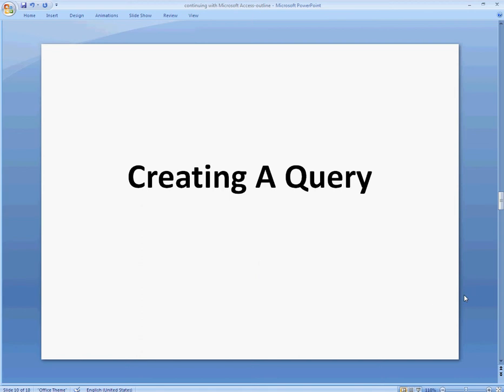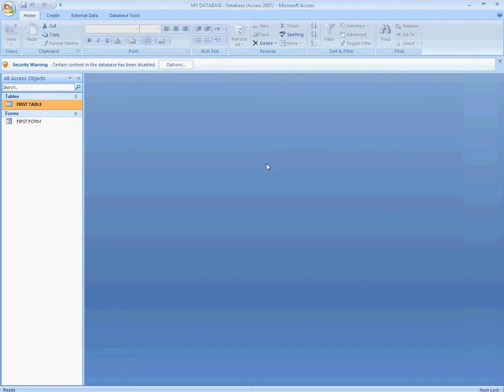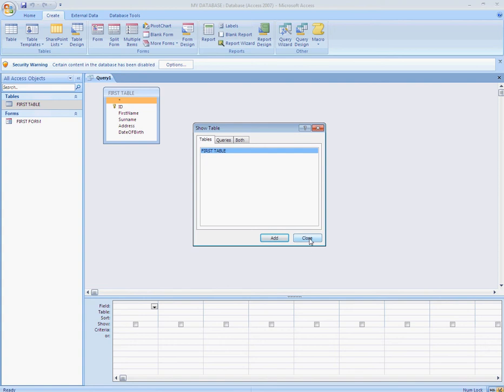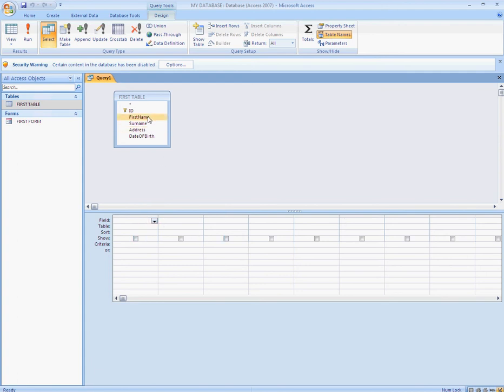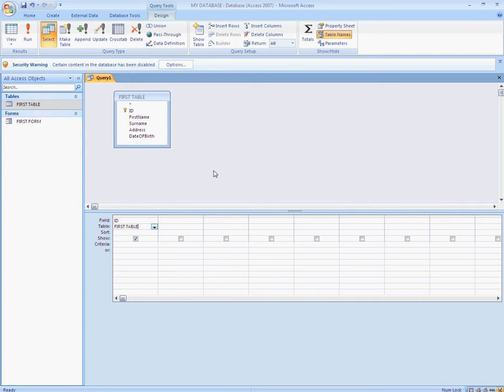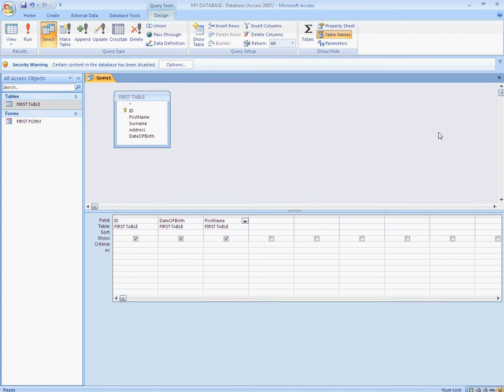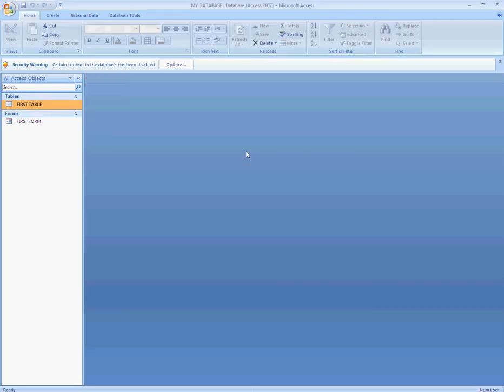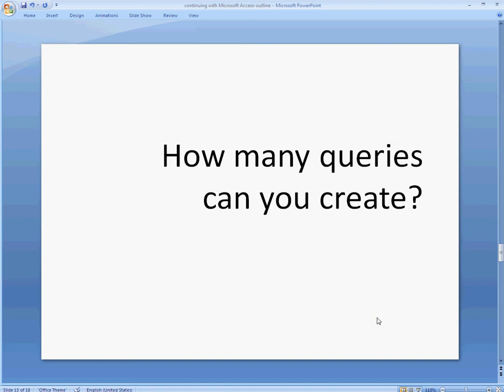Create Query STEP 8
PART 8
Another DBMS Feature is a Query.
A Query allows you to question your database table(s) and obtain specific search results.
Here we use a Query Design.